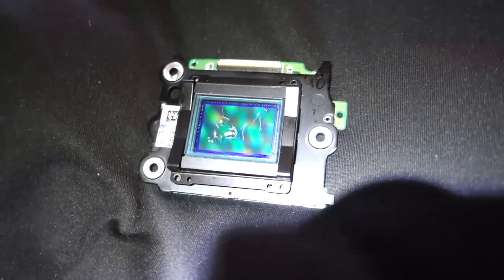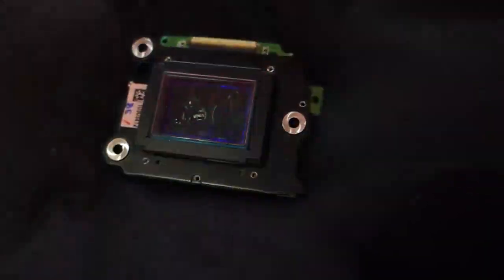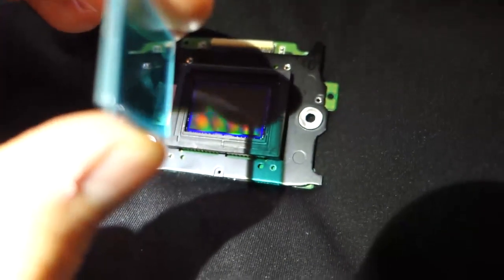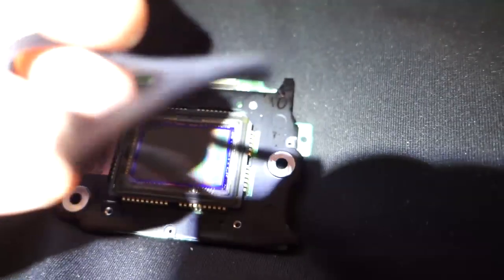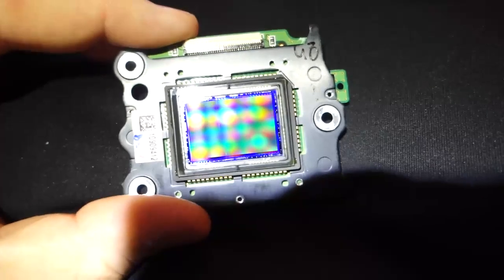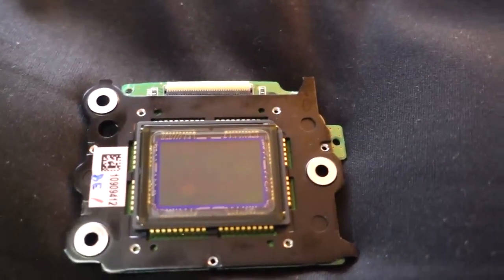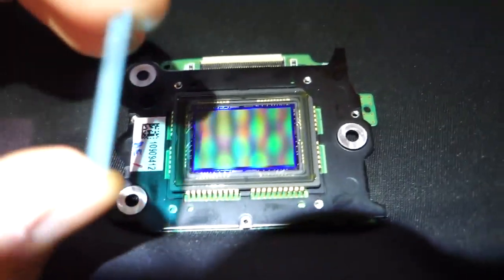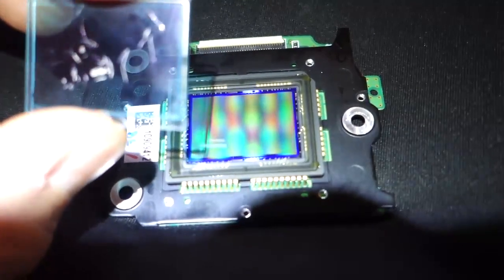Angry Photographer: Getting UP CLOSE with a Nikon SENSOR, Fragile? Not really,..the sensor up close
Angry Photographer: Getting UP CLOSE with a Nikon SENSOR,  Fragile? Not really,...seeing the sensor up close